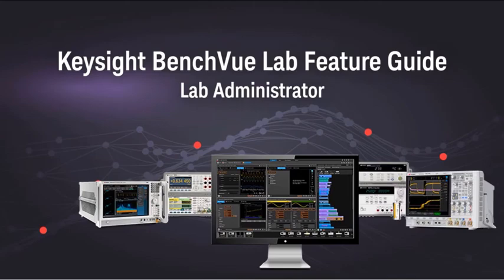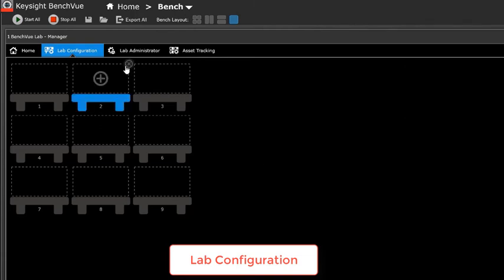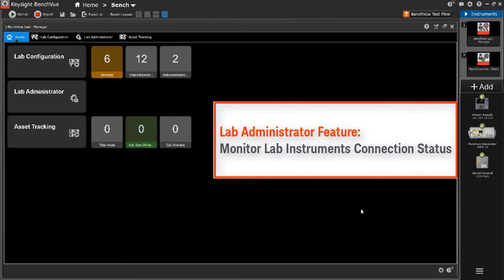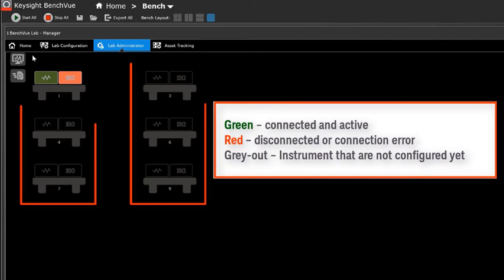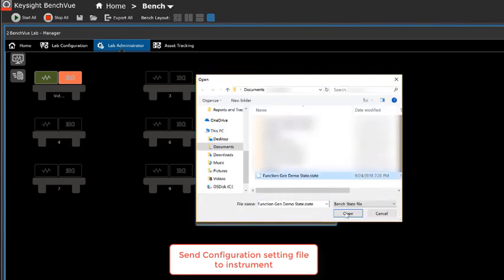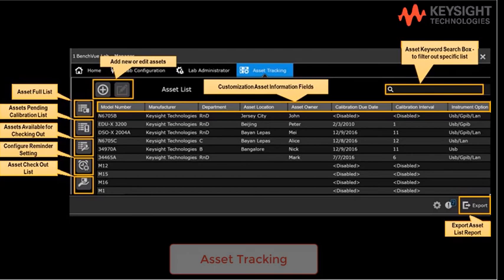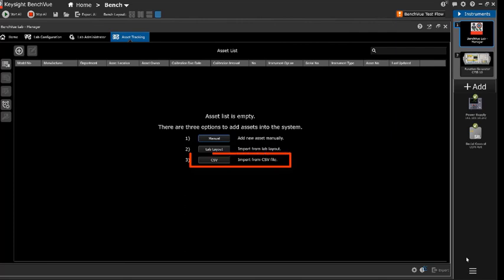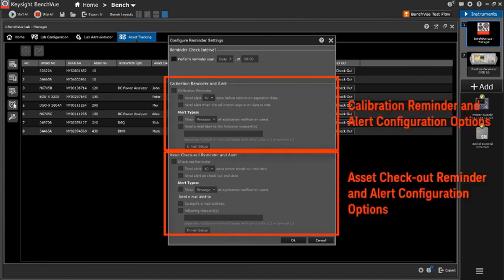BV9111EDU Lab Management and Control Solution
Keysight Lab Management and Control Solution software is a complete lab management solution that lets you manage, set up, and control the instrument clusters in your lab. This enables lab configuration, lab administration, asset tracking, maintenance, firmware updates, and lab asset sharing. Providing easy-to-use, centralized lab configuration and asset management capabilities all from a single admin PC, so you can take complete control of your lab.